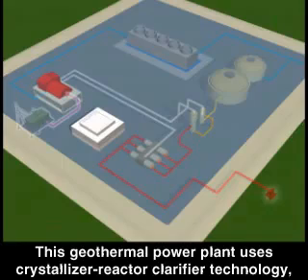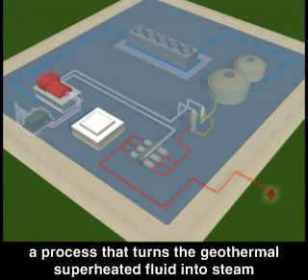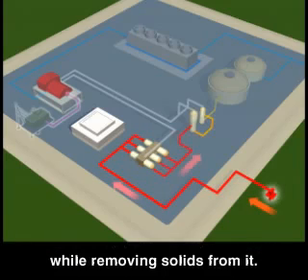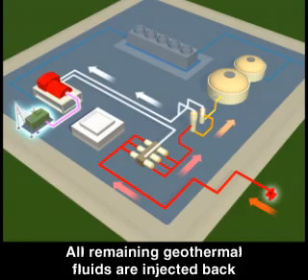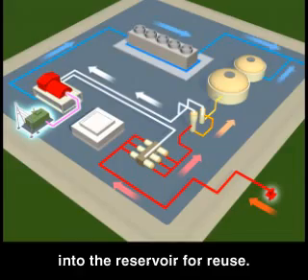Geothermal Plant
How a Geothermal Plant Works ;-)
Not all Renewable Energies comes from the sun ...
Geothermal Energy is energy stored in form of heat beneath the surface of the solid earth :-)